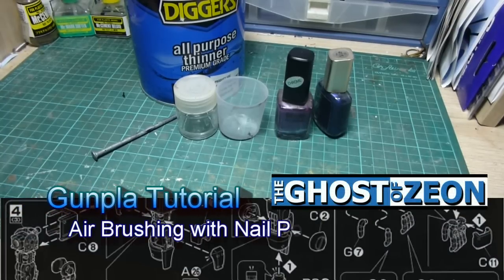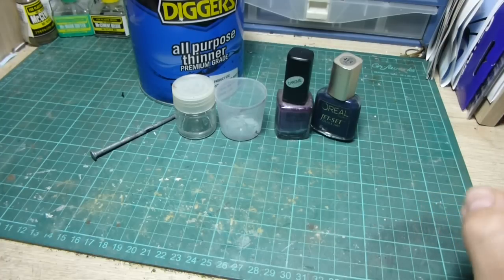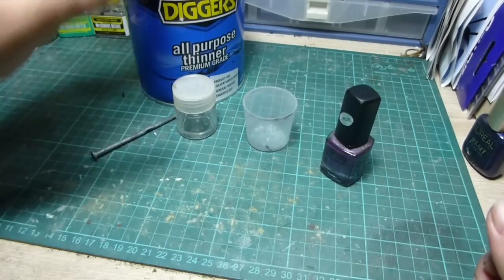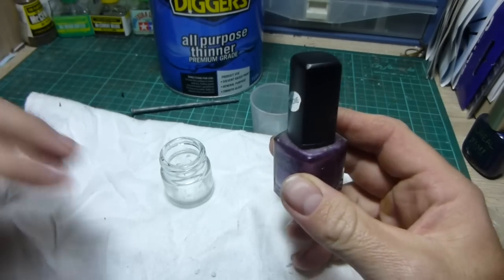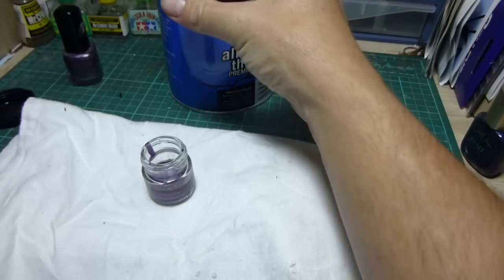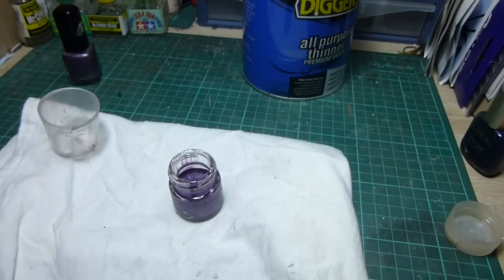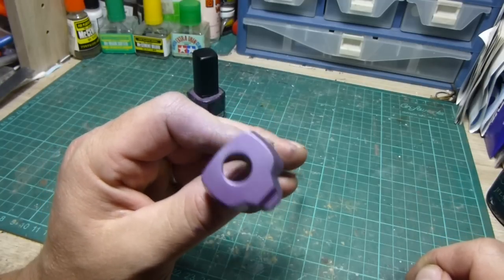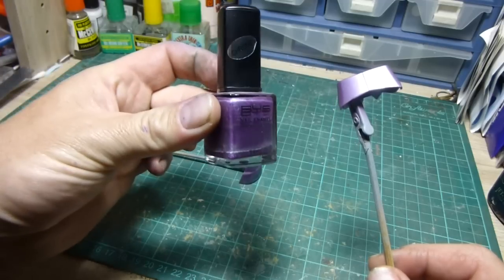Gunpla Tutorial : Air Brushing with Nail Polish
Nail polish is a cheap and durable paint that can be air brushed on to your models. A lot of car modellers have been doing this for a long time and in this tutorial, I demonstrate exactly how easy it is to take ordinary nail polish and air brush it on to your model kits.